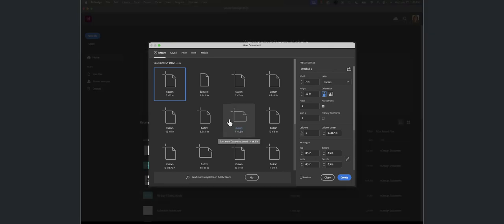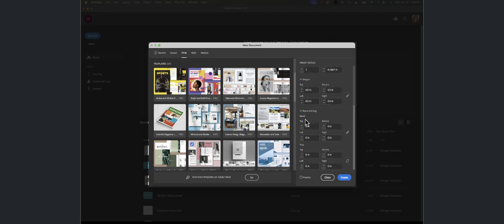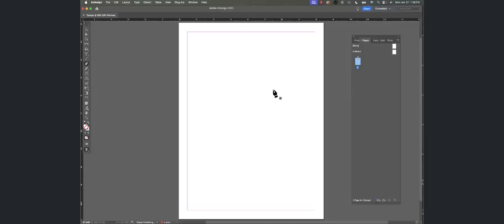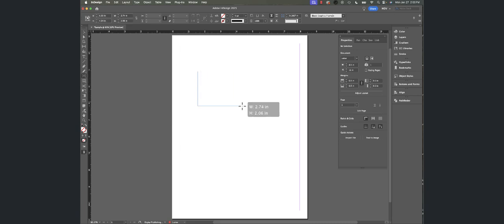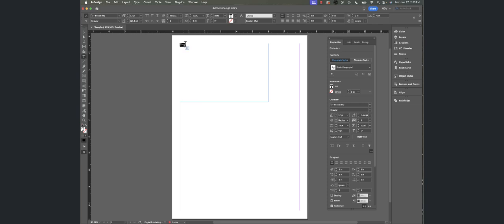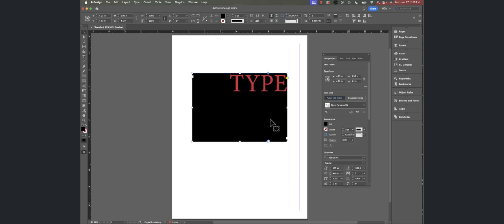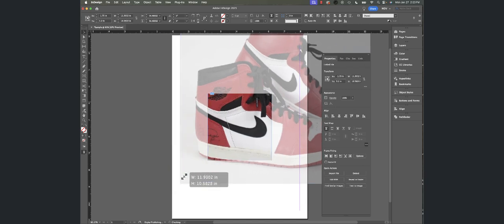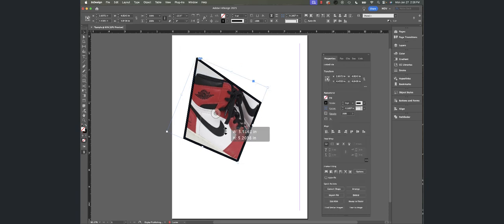InDesign Intro F25